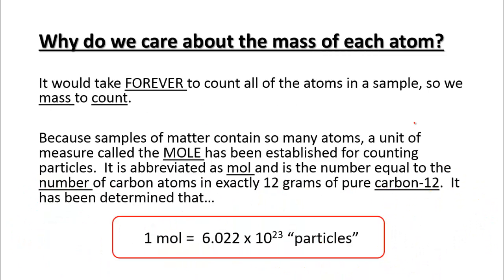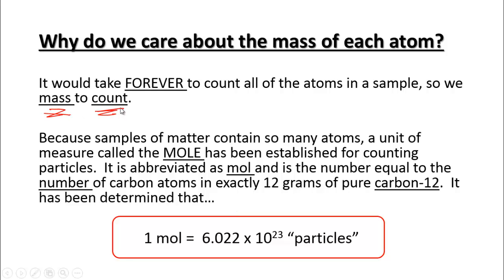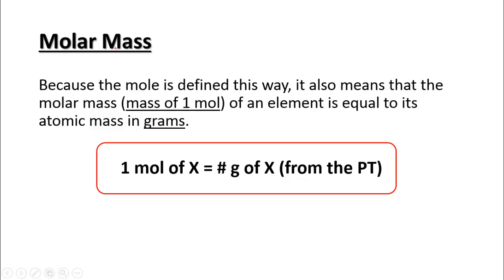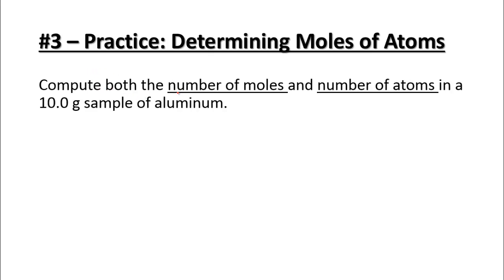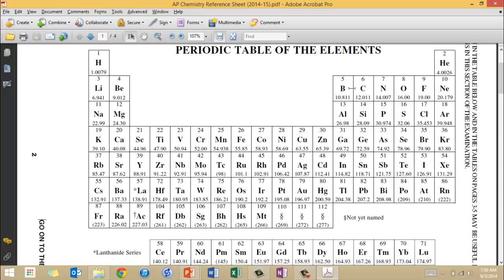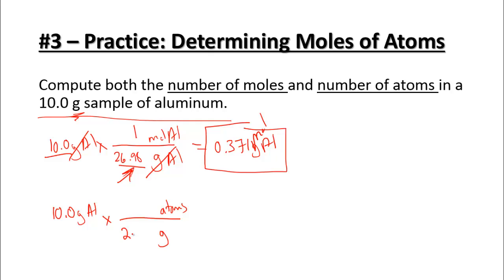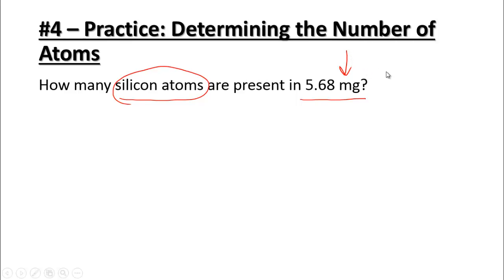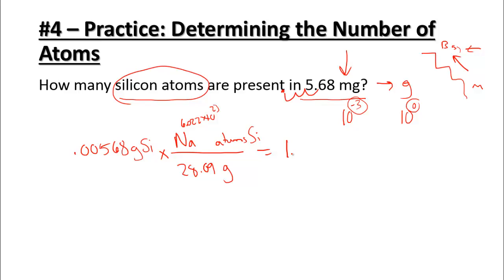AP Video 3.2 - The Mole & Counting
2.  Convert among moles, mass, and number of particles.